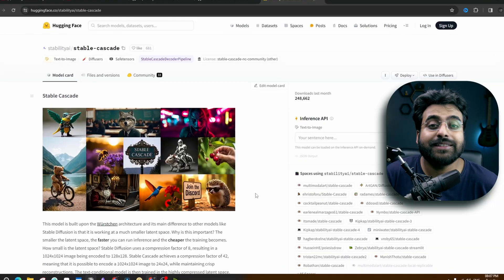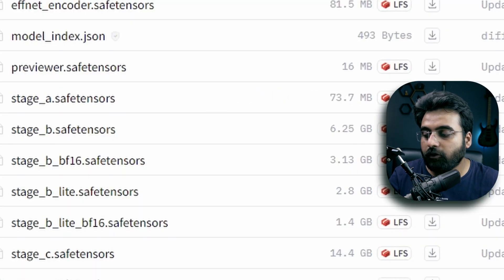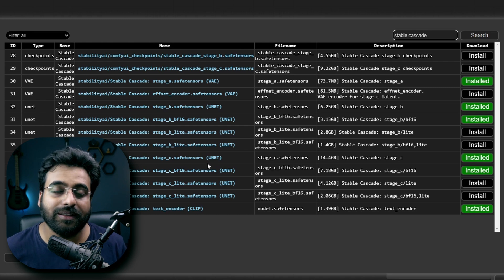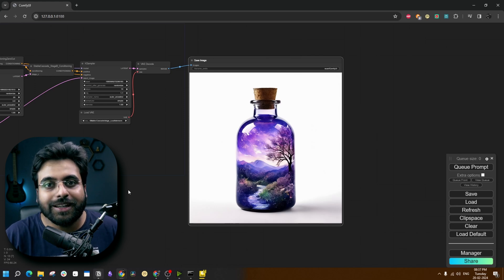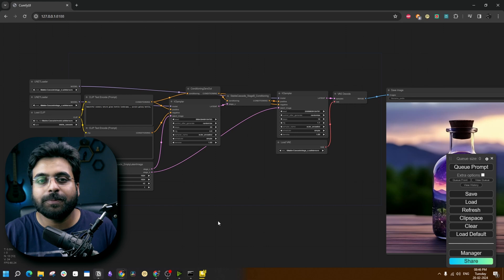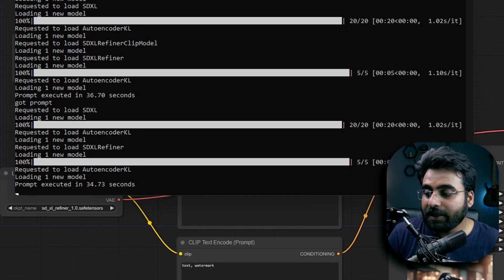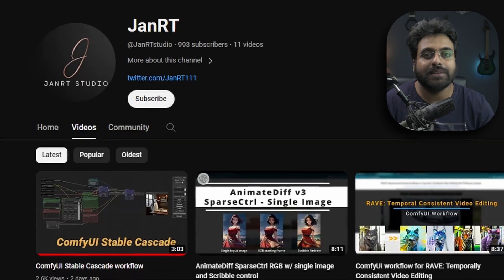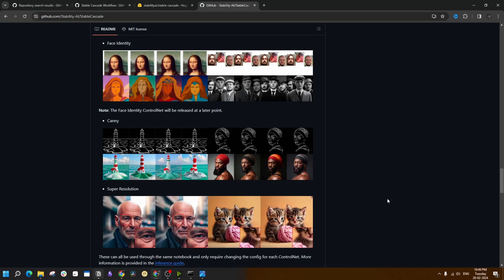Stable Cascade: Official ComfyUI Workflow is Already Here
Official ComfyUI Workflow for Stable Cascade is here. Watch to find out which one is better & Faster, SDXL or Stable Cascade?

00:00 Contents of The Video
00:30 Install and Set Up Stable Cascade Models
02:30 Set up the workflow and generate image
03:27 Do you need high end GPU?
04:11 SDXL vs Stable Cascade Speed Test
05:38 Is Stable Cascade better than SDXL?
06:11 Custom Styles with SDXL